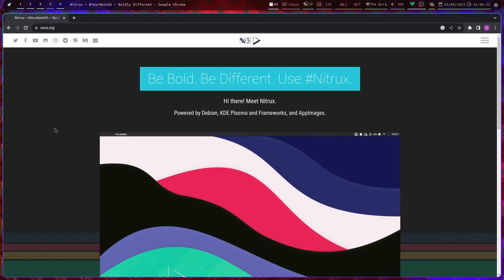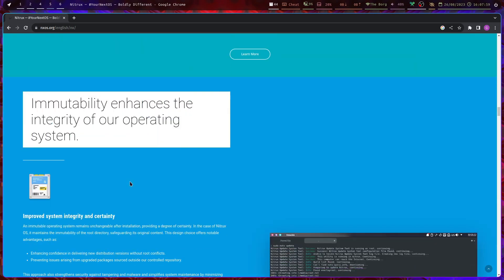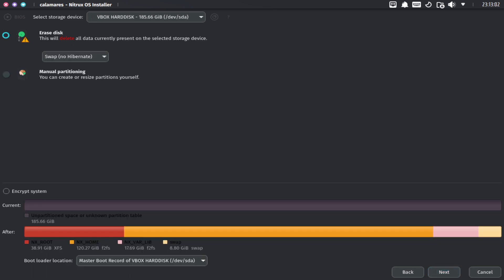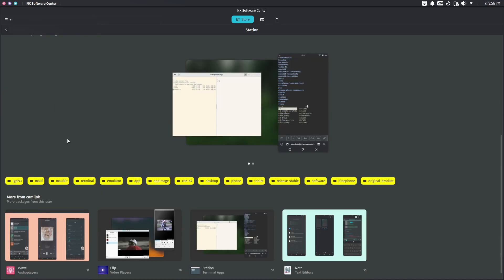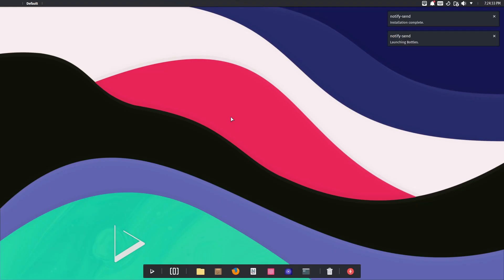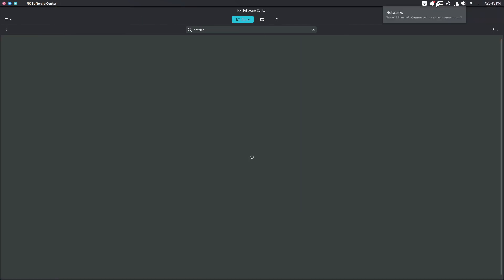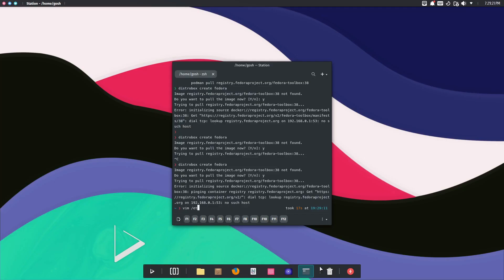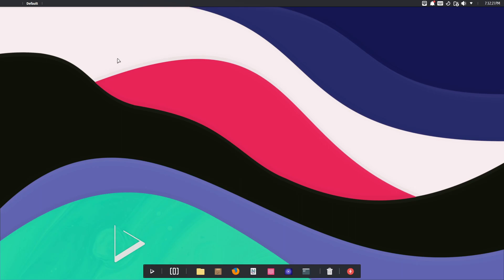Nitrux OS - Taking Look At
Not a bad distro and I like the vision but I'm not to sure what the hype has been about?

# Tags!